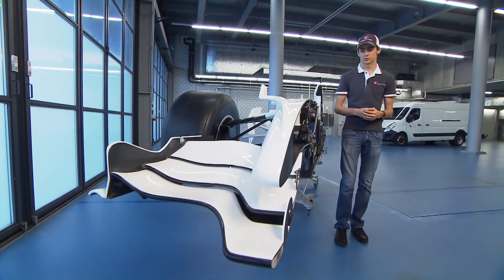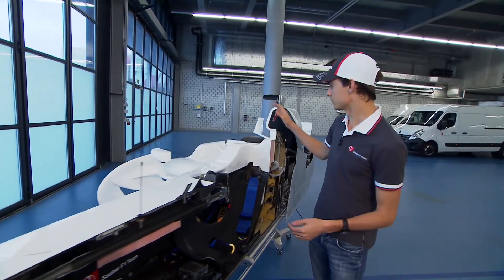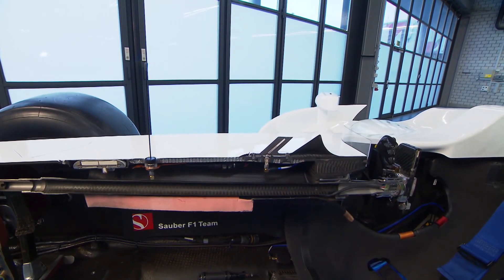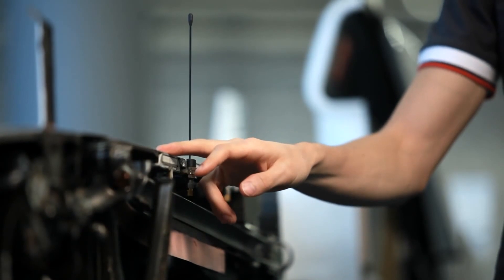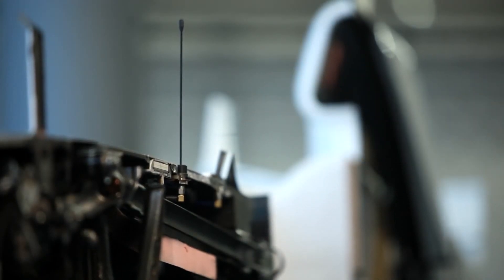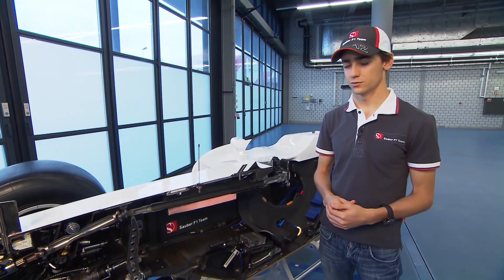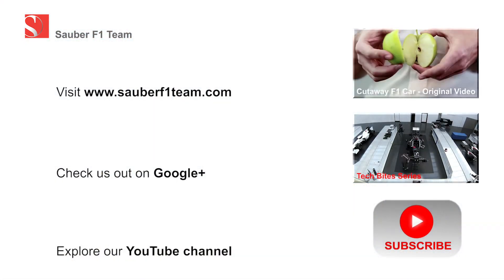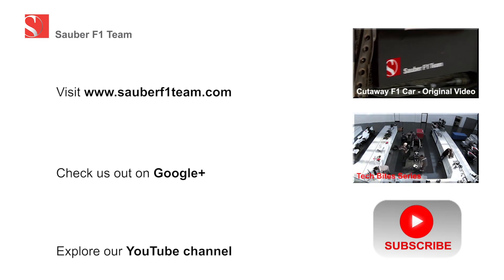Cutaway Insights - Episode 14: Antennas - Sauber F1 Team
In this episode, Esteban Gutiérrez shows you where the different antennas are placed and explains what they are doing.

For each of the 15 'shorties' of this series, we will pick one particular car part or subject and Matt Morris (Chief Designer for the C32), Nico Hülkenberg or Esteban Gutiérrez will give a brief explanation about how stuff works and what it does.